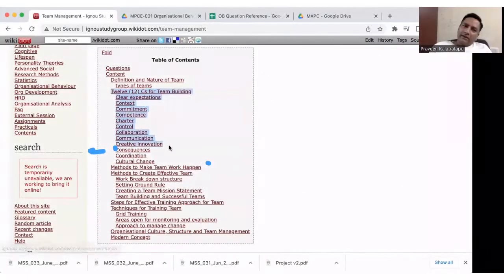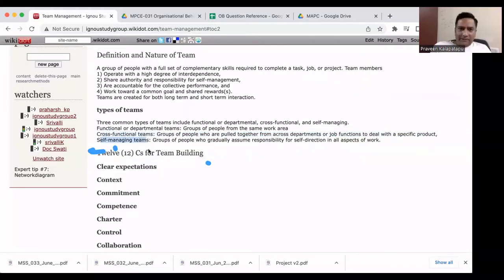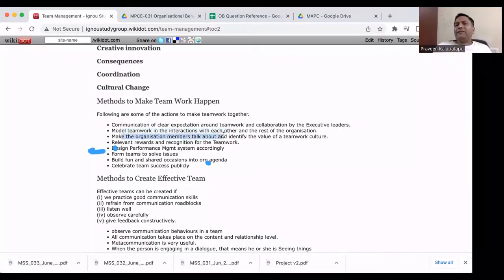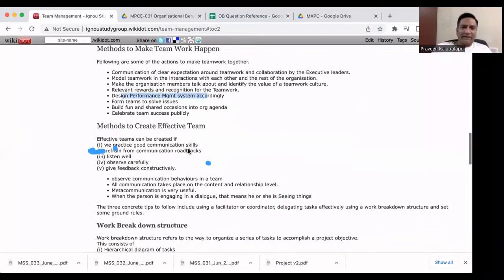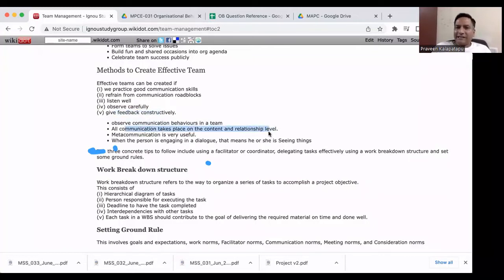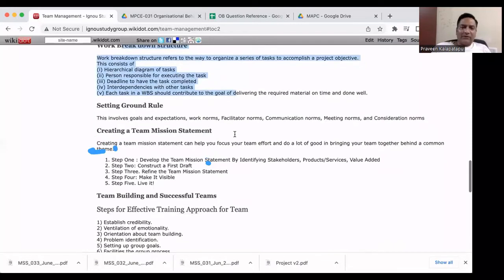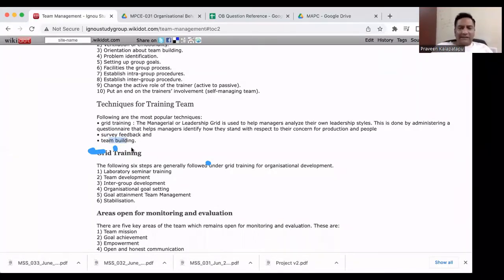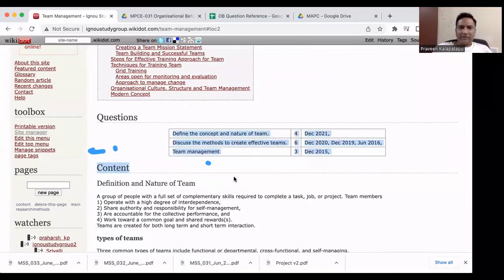TEAM MANAGEMENT By Praveen | OB Block-3 Unit-3 | MPCE 031 | IGNOU | MA PSYCHOLOGY